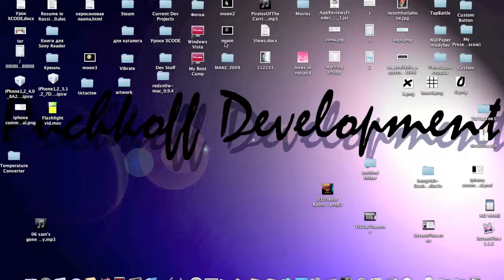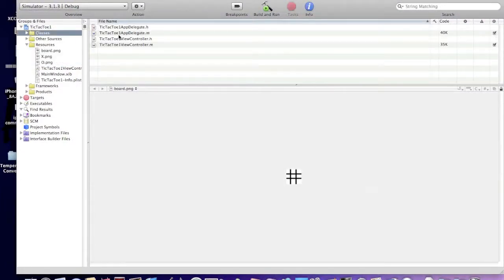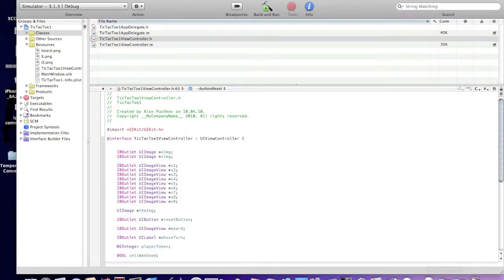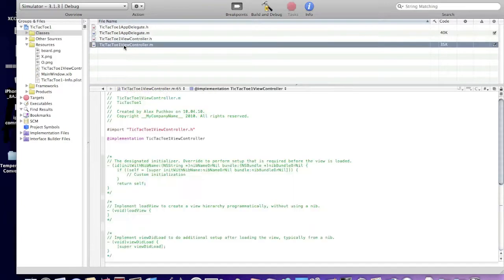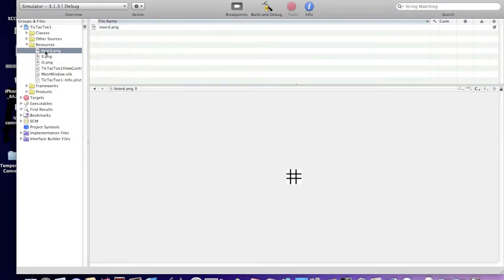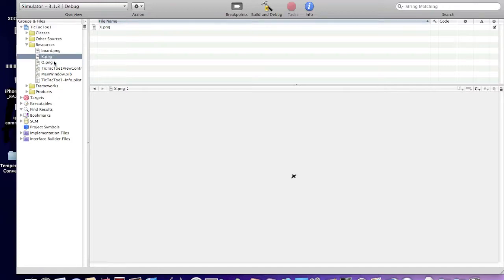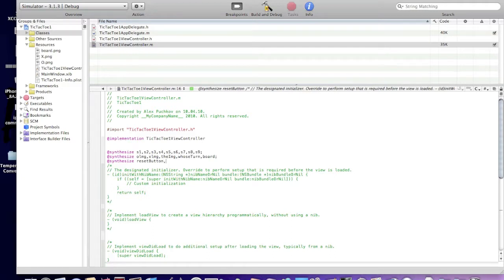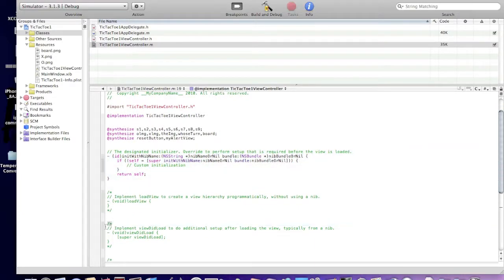iPhone Game Tutorial: Tic Tac Toe (part3)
In this tutorial I'll teach you how to make Tic Tac Toe app  in iPhone SDK.